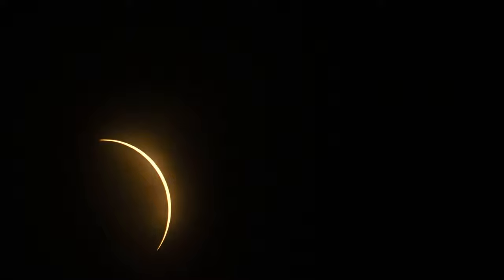Solar Eclipse August 21st 2017 at Beatrice Nebraska.